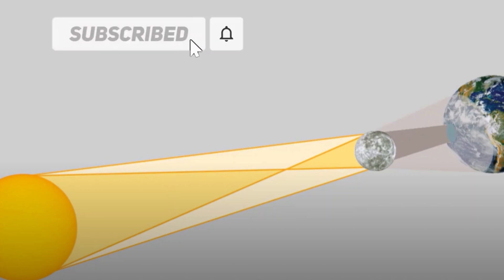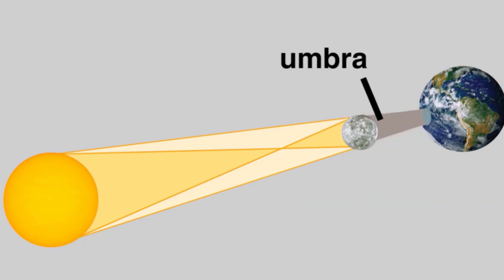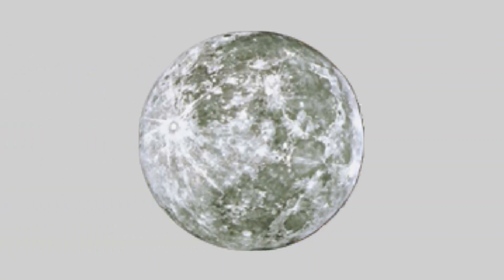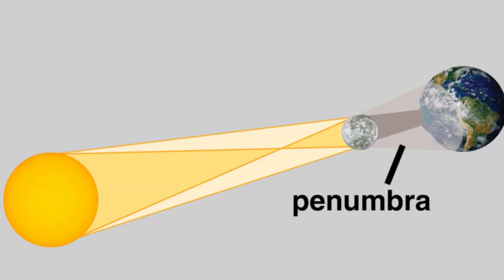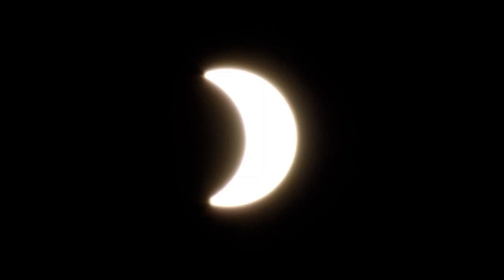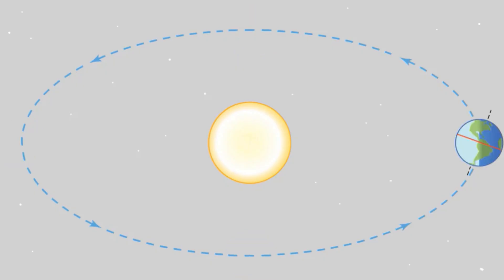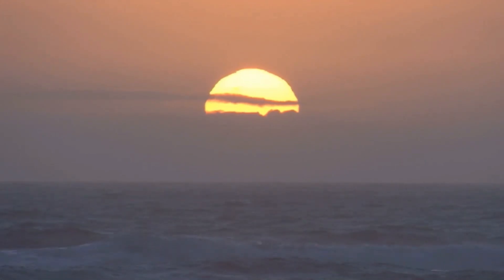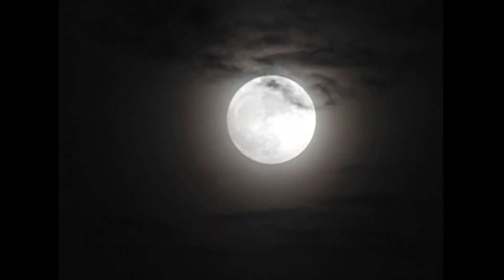Difference between UMBRA and PENUMBRA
A solar eclipse occurs when the Moon moves between the Earth and the Sun in such a way that its shadow sweeps over the surface of the Earth. This shadow consists of two parts: the umbra and the penumbra.
The umbra is a total shadow. To observers on Earth within the narrow strip of land over which the umbra passes, the Sun appears to be completely covered by the Moon. Those observers see a total eclipse.

The penumbra is a partial shadow. To observers on Earth who are within the penumbra, the Sun appears to be partially covered by the Moon, so those observers see a partial eclipse.

The Earth revolves around the Sun in a slightly elliptical orbit. As the Earth orbits, its distance from the Sun changes slightly during the year, causing a change in the apparent size of the Sun to observers on Earth.

The Moon revolves around the Earth in a slightly elliptical orbit as well, which makes the appearance of the Moon change somewhat during the course of a month.

When the Earth is at its nearest distance to the Sun and when the Moon is at its farthest distance from the Earth, observers within the Moon's umbra see a ring of Sun around it. This phenomenon is called an annular eclipse.